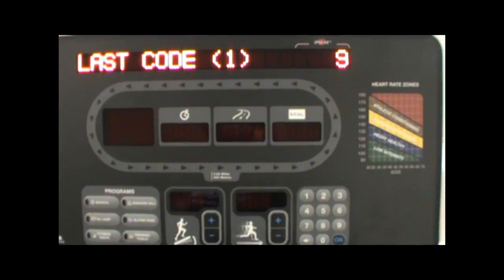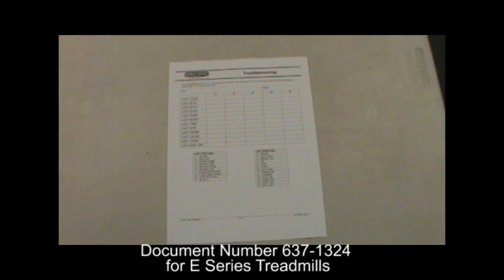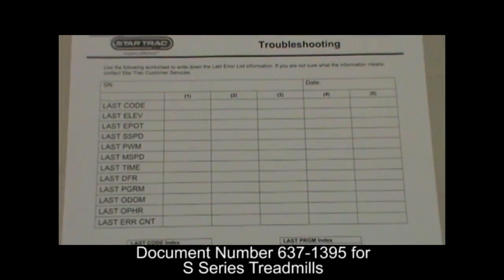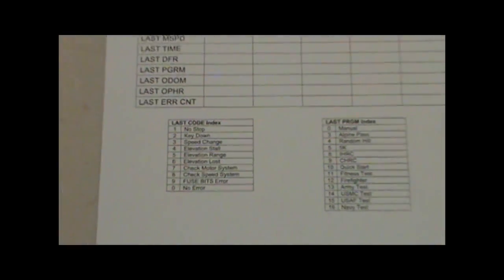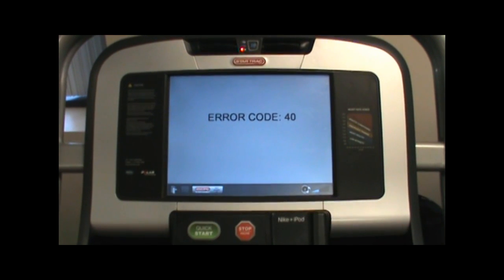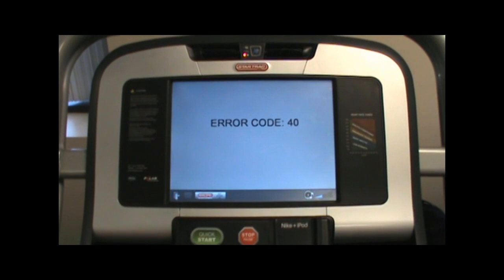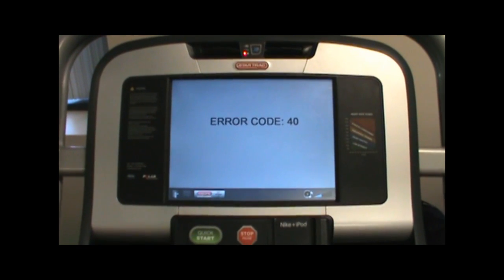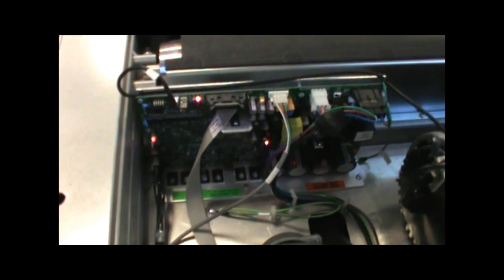Star Trac: Determining DFR Codes for Check Speed System/Check Motor System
When MCB senses an anomaly, it will shut down and identify a DFR (Drive Fault Record) code.
Check speed system and check motor system do not specifically call out the actual issues that has occurred. The real information will be in the DFR code. Just like a "check engine light" on a car.